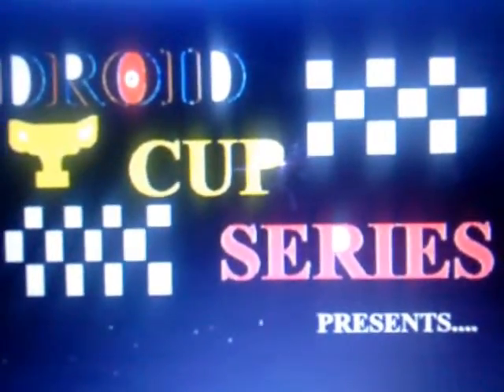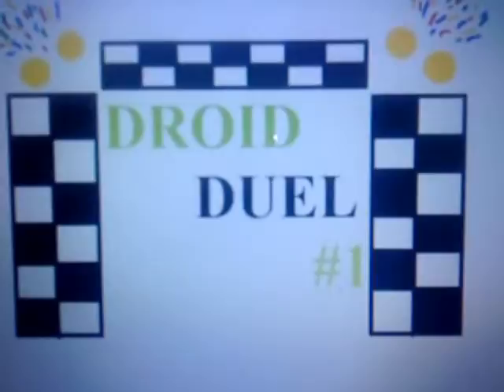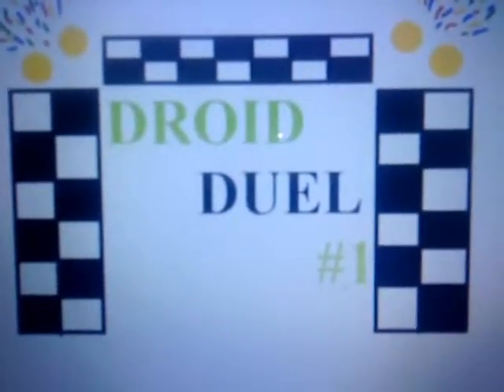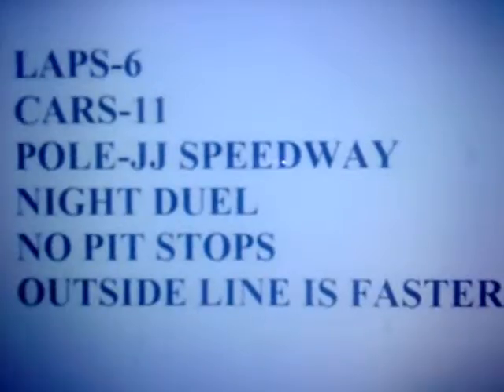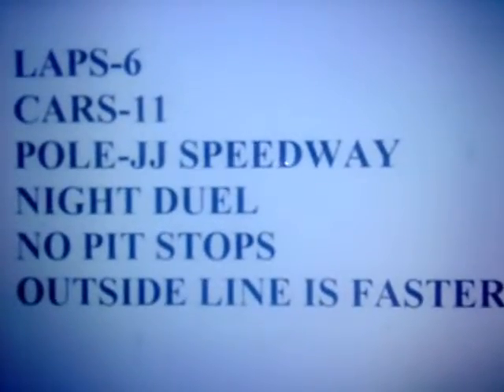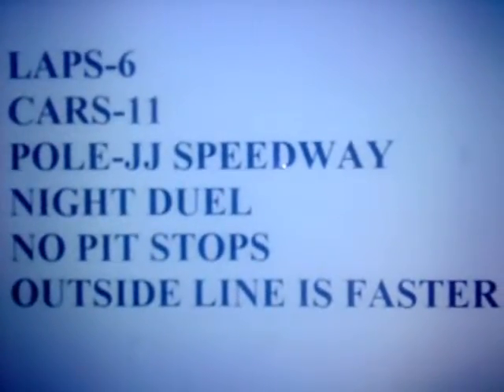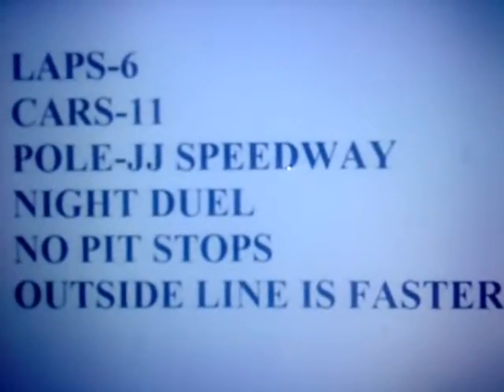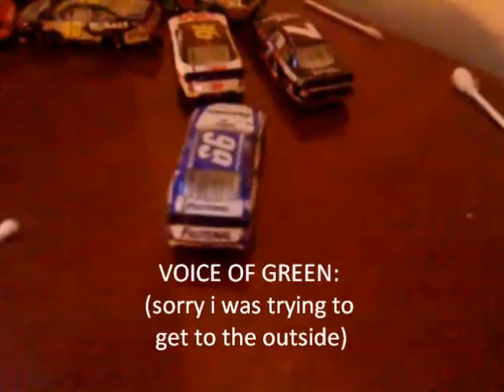DCS DUEL RACE#1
THIS RACE IS NOT FOR POINTS. ITS JUST A DUEL. COMMENT PLS